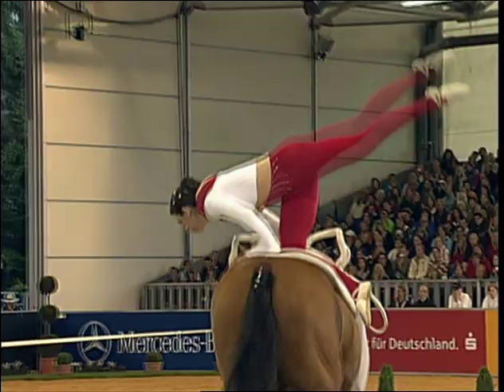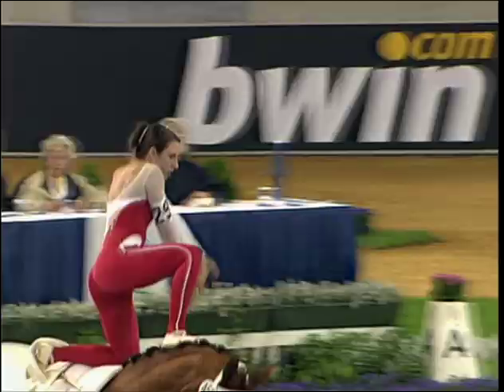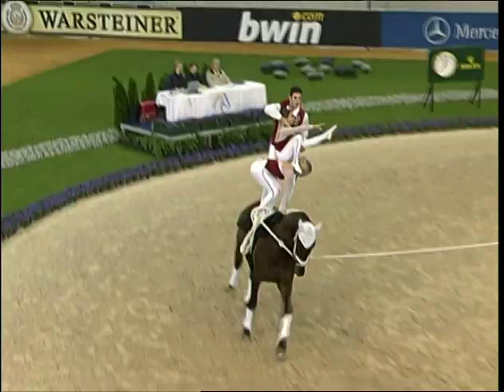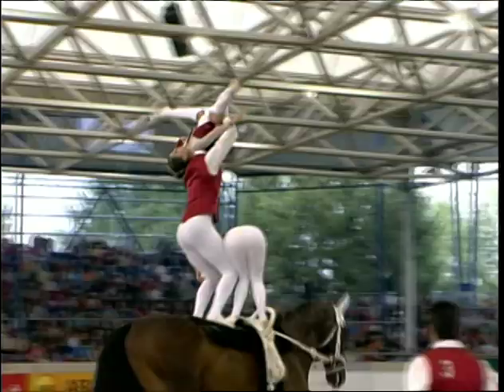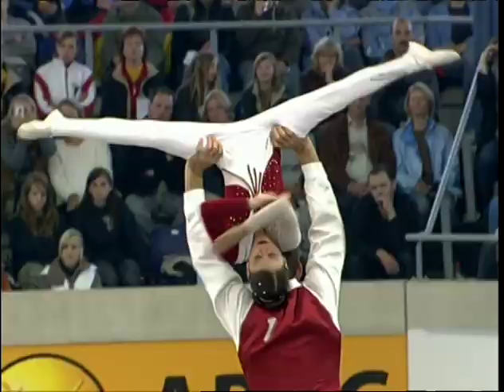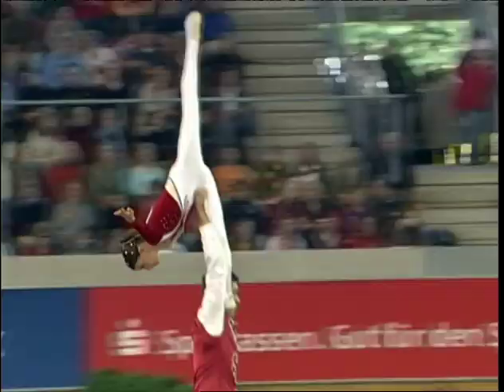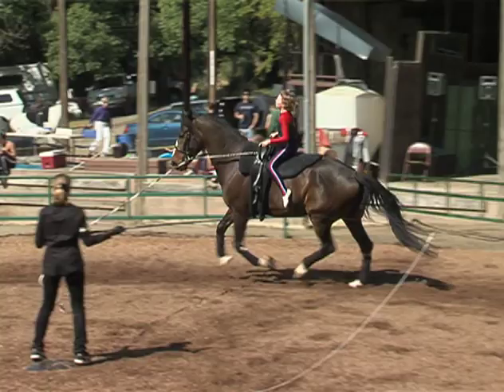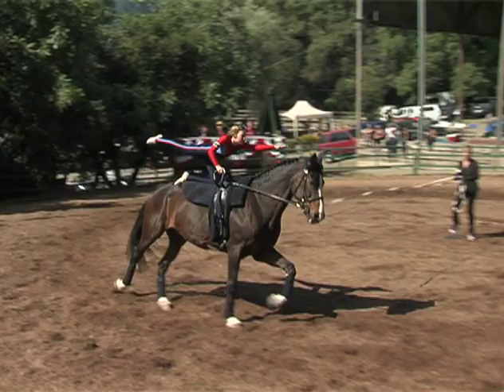Adequan i.m.® World Equestrian Games Preview -- Valuting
Countdown to the 2010 World Equestrian Games, special report from Woodside, California on the discipline of Vaulting— sponsored by Adequan i.m.®  Featured interview with Susan Megan Benjamin, 2006 WEG Individual Gold Medalist. Episodes air on Inside Reining on In Country TV.